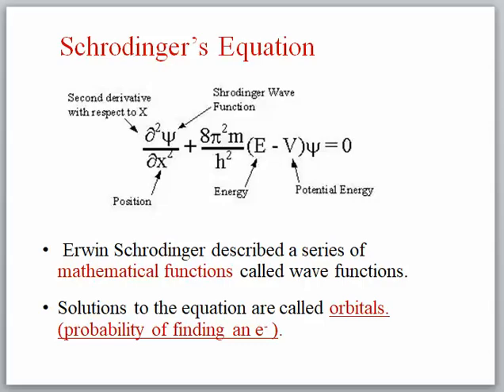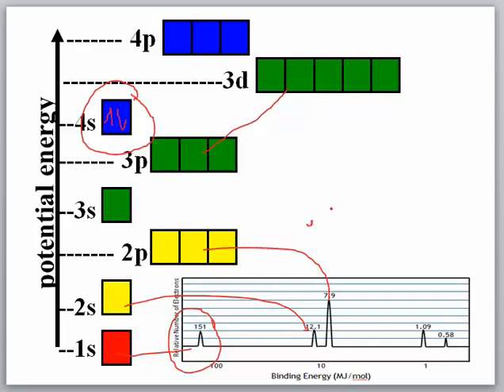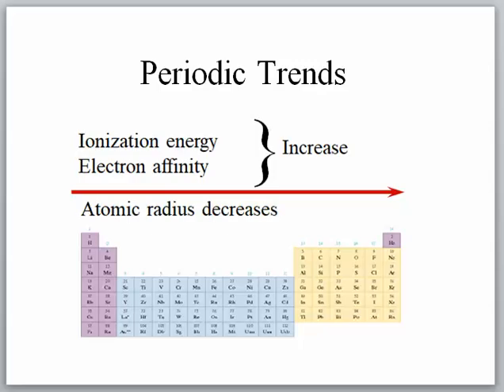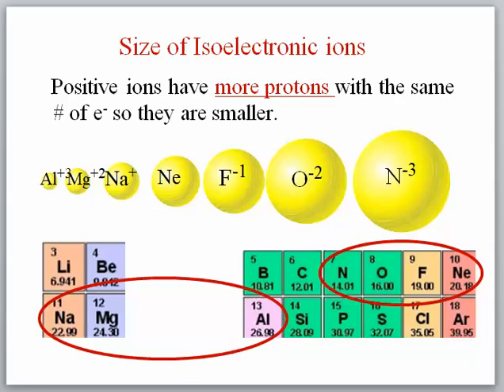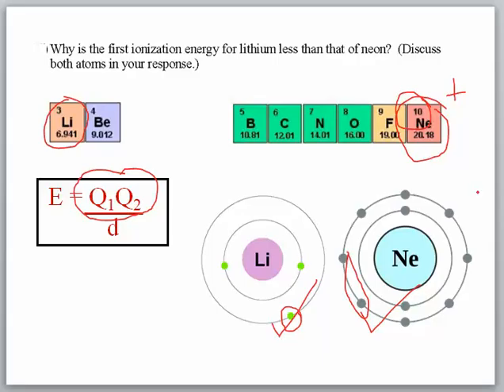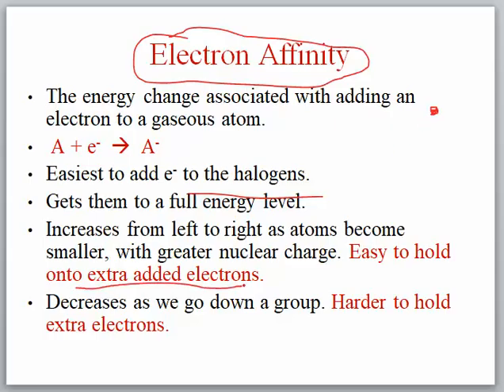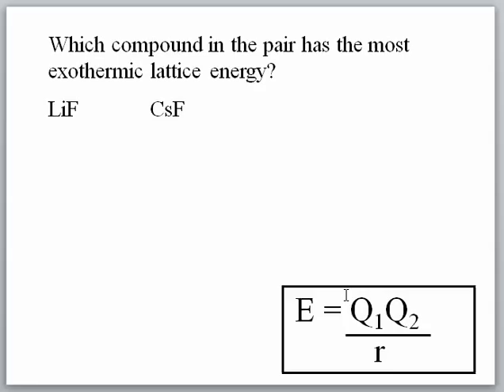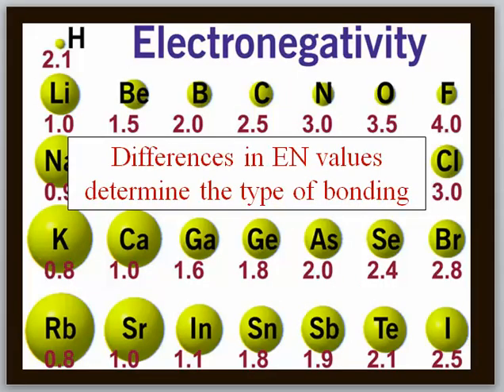Unit #1 Topics 1.5 and 1.7 and 1.8